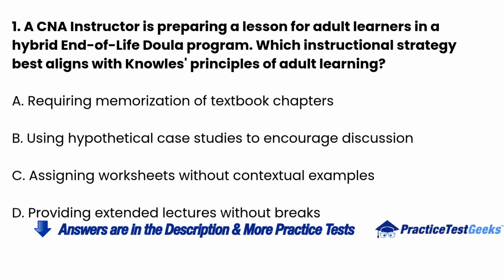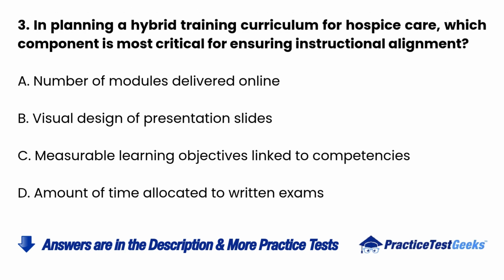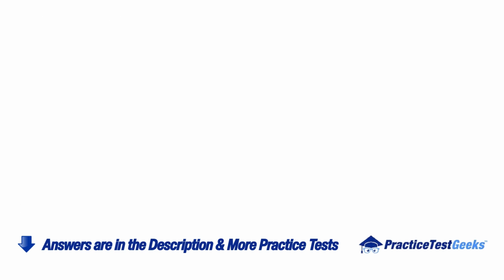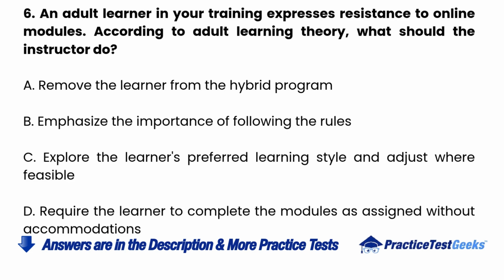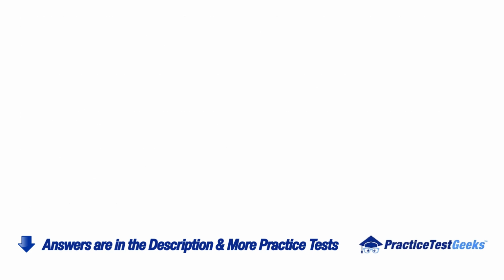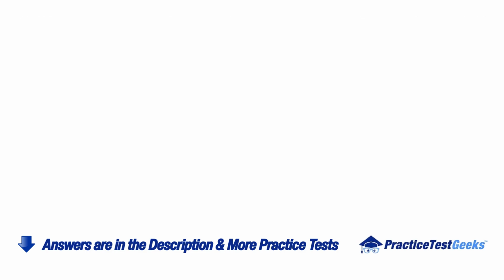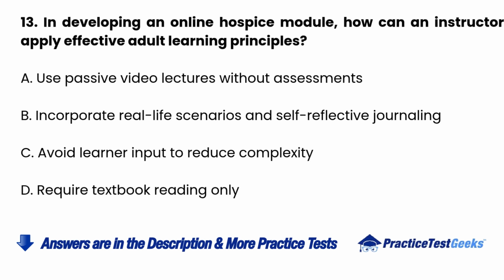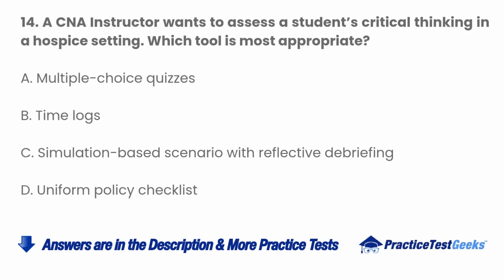CNA Practice Test 2026 End-of-Life Doula Certified Nursing Assistant Questions & Answers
Prepare for your End-of-Life Doula Certified Nursing Assistant certification with comprehensive practice questions and test preparation strategies for 2026.